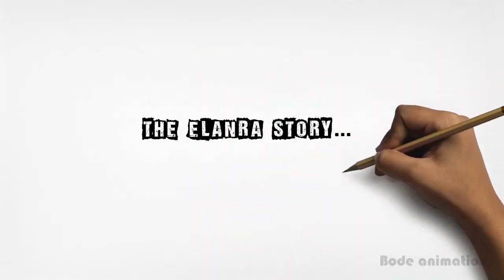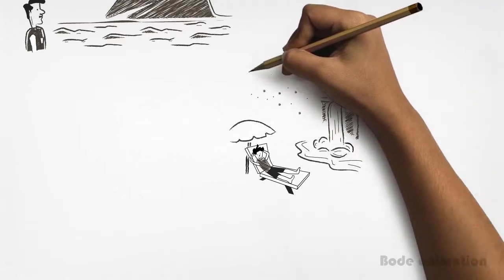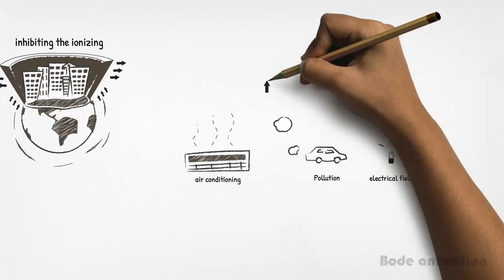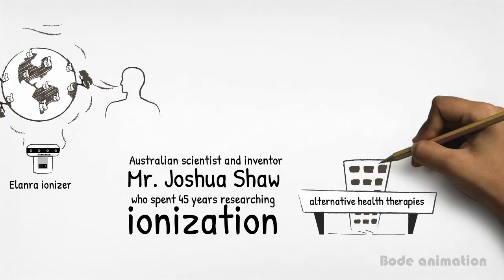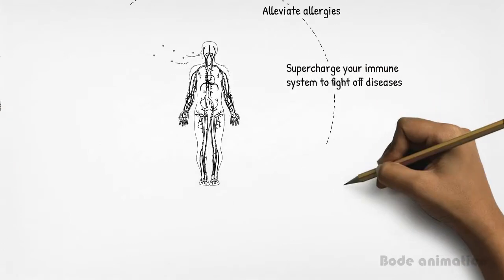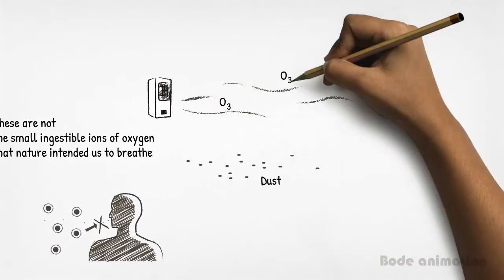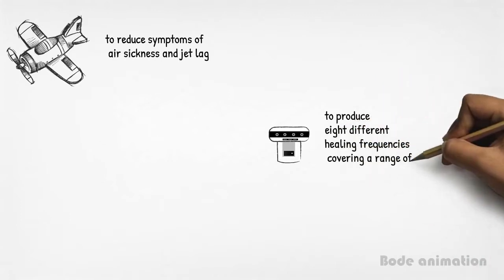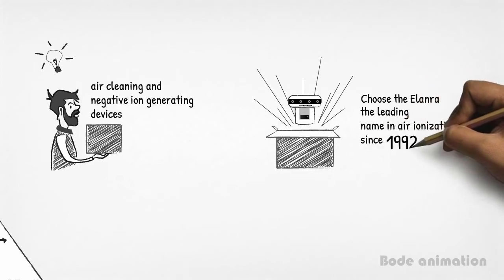Elanra Ionizer - Animated video - www etudesetvie.be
Elanra Ionizer. This popularized video does not pretend to answer all the foundations of ion genesis and destruction, but to quickly help you to understand the importance of breathing air rich in negative ions.
Ioniseur Elanra. Cette vidéo vulgarisée n'a pas la prétention de répondre à tous les fondement  de la genèse des ions et leur destruction, mais de vous aider rapidement à la compréhension de l'importance de respirer un air riche en ions négatifs.

Credit: Animated video created by Bode Animation.